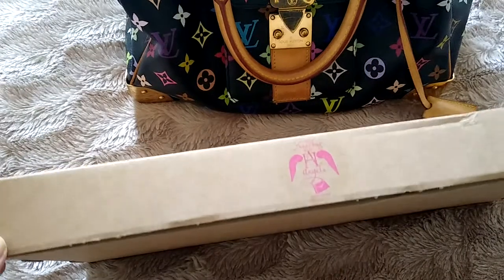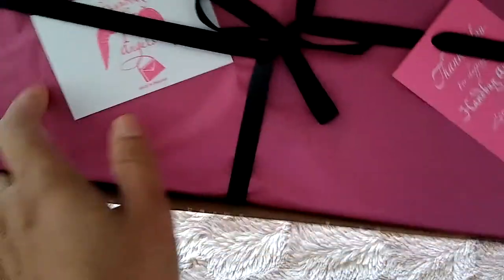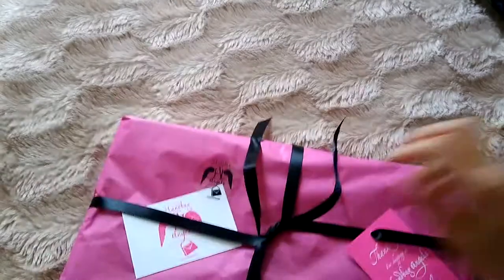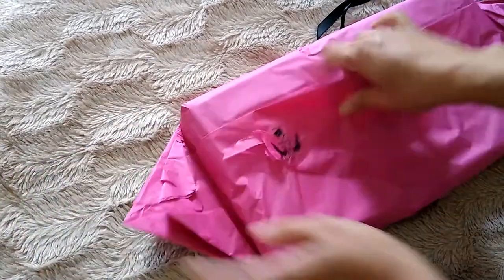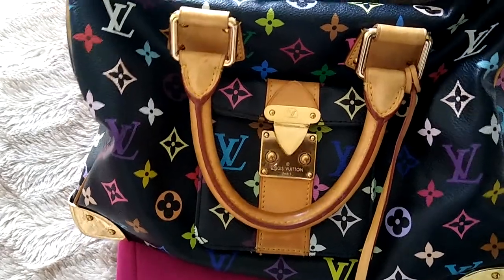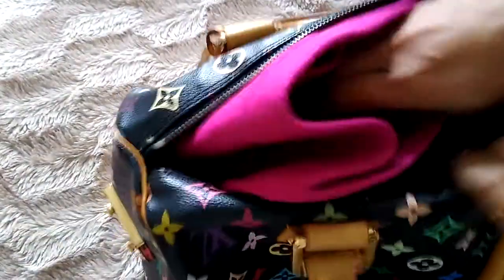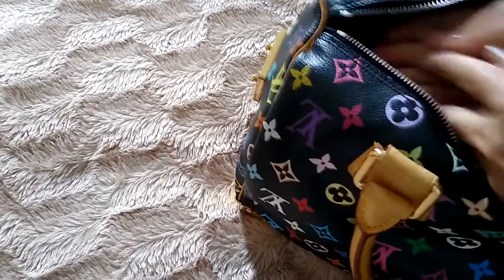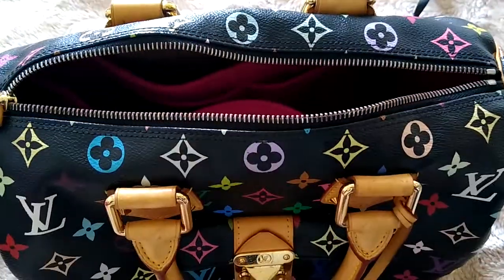Handbag Liner from The Handbag Angels